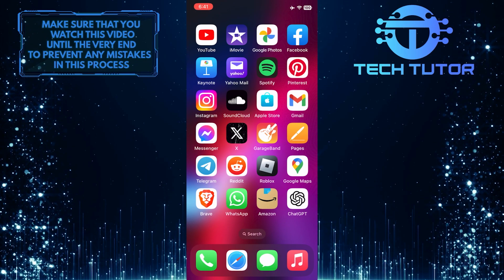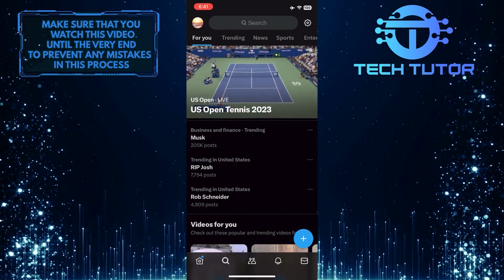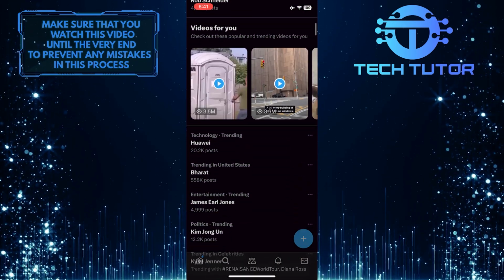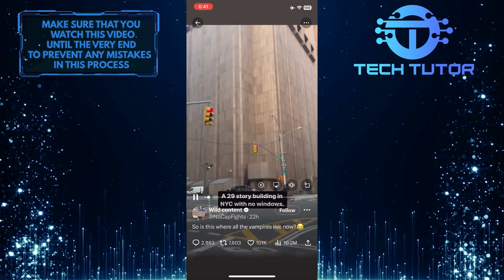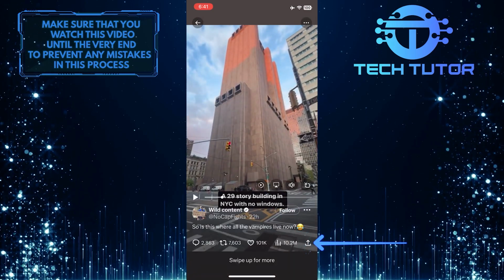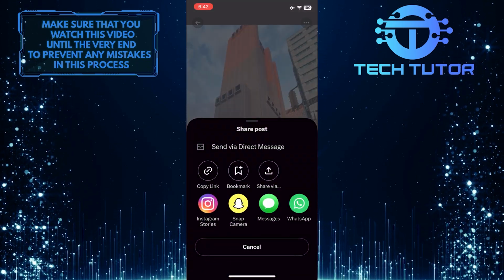How To Download Twitter Videos To Gallery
In this short tutorial, you will learn a simple and effective method to download Twitter videos directly to your device's gallery. Many times, we come across interesting videos on Twitter that we want to save and watch later or share with our friends. However, Twitter does not provide a direct option to download these videos. But don't worry; with the help of a few easy steps, you can now save any Twitter video to your gallery hassle-free.